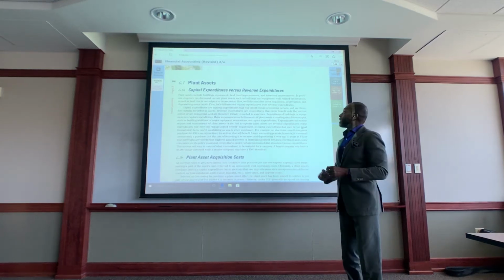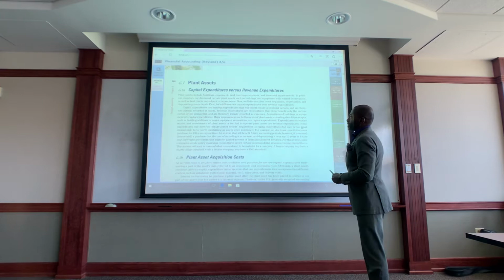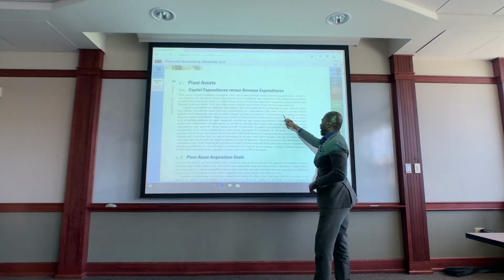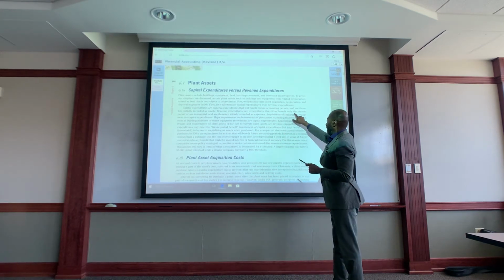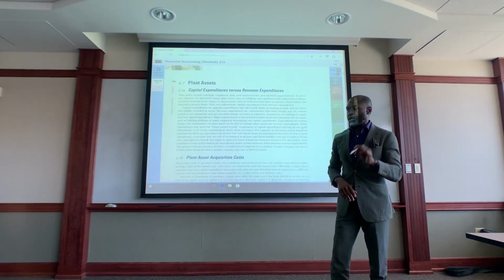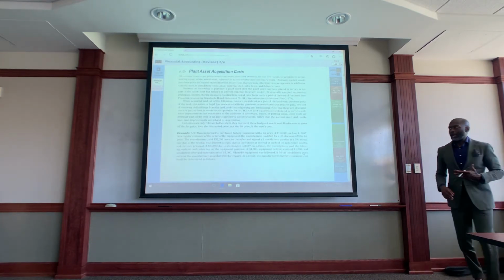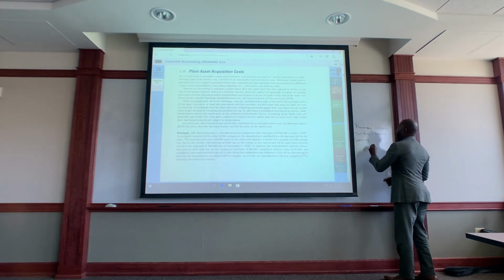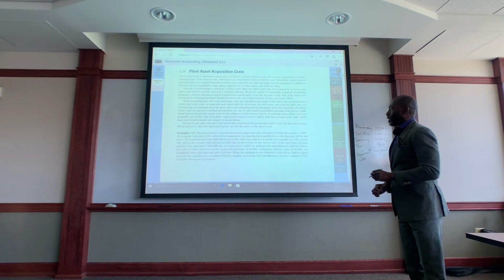Chapter 6 Part 2